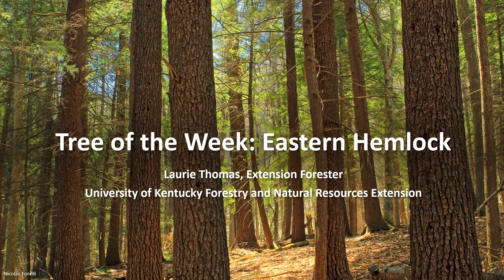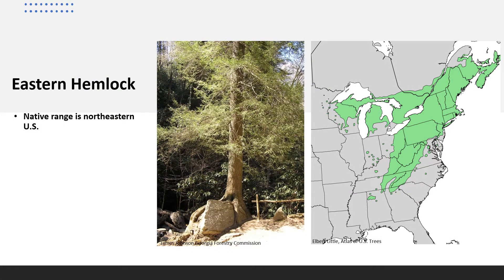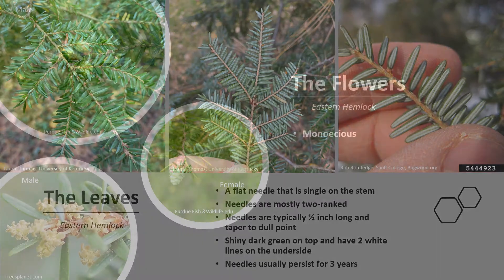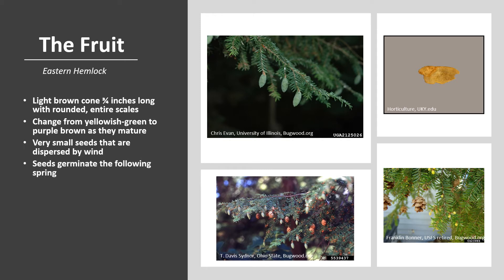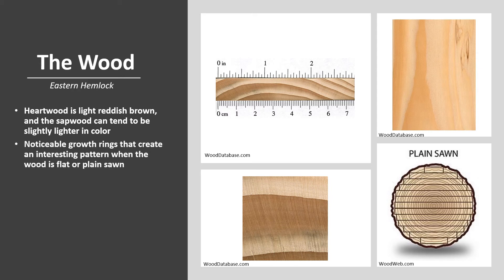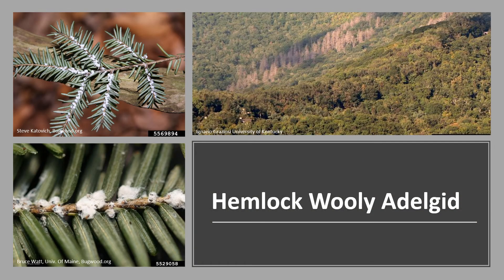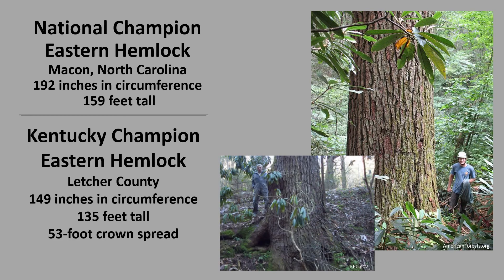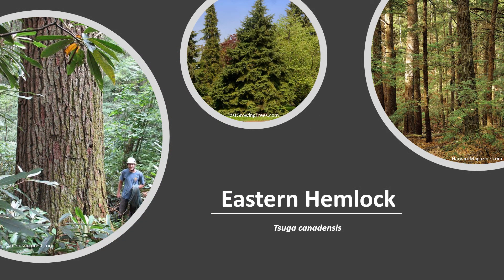Tree of the Week: Eastern Hemlock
Eastern hemlock is a long-lived conifer that offers valuable shade and shelter to wildlife and is used in landscapes for its versatility and beauty. Unfortunately, it is under attack by the hemlock woolly adelgid- an Asian sap-feeding insect that was accidentally introduced.